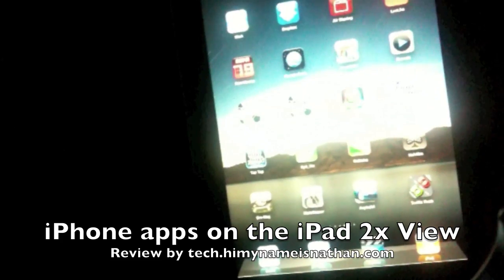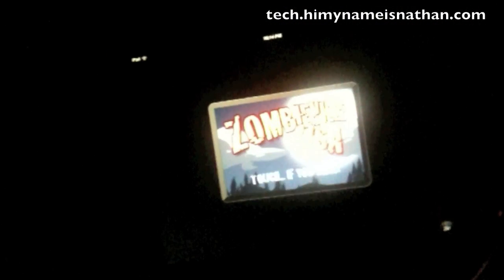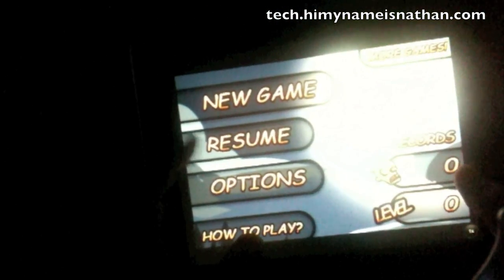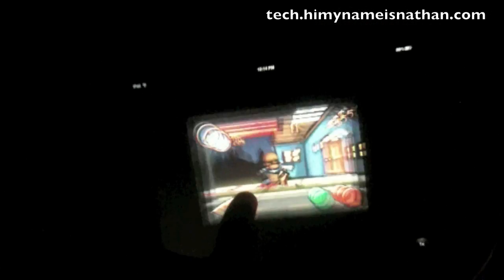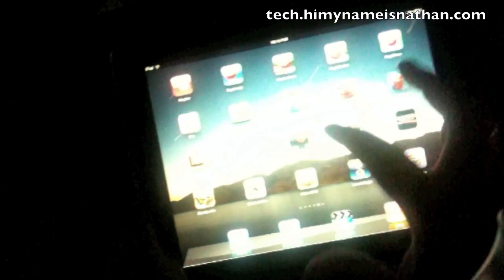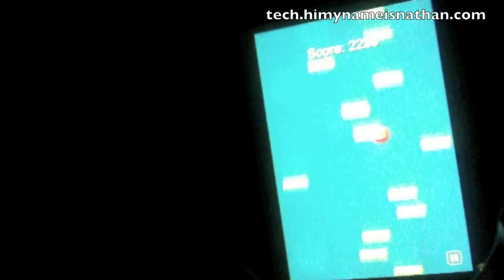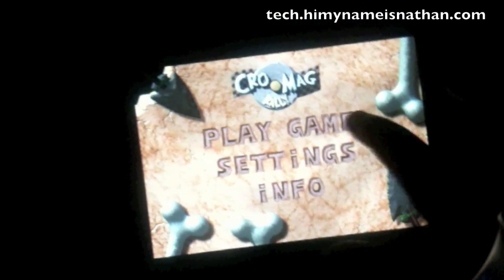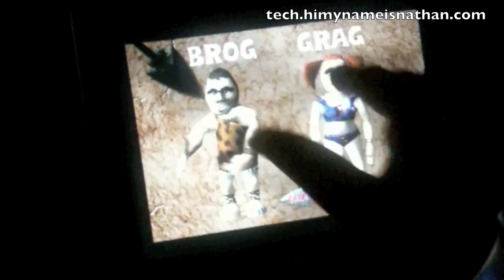iPad: iPhone apps in 2x view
brings you the review of iPhone apps in 2x view on the iPad. The appearance will varry from app to app but here are a couple good examples showing how apps that were built for the iPhone will look on the iPad. or the tech.hmnin YouTube channel for more videos and reviews about the iPad and apps such as NOVA, Pages, Keynote, Numbers, PadNotes, and much, much more!